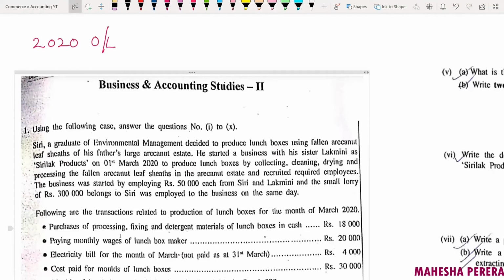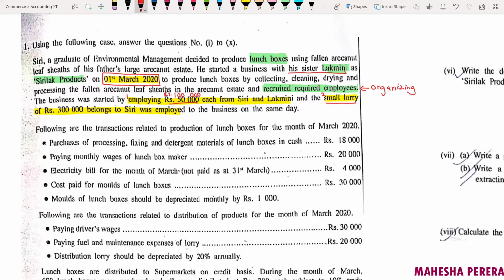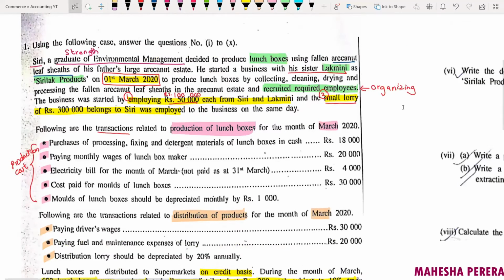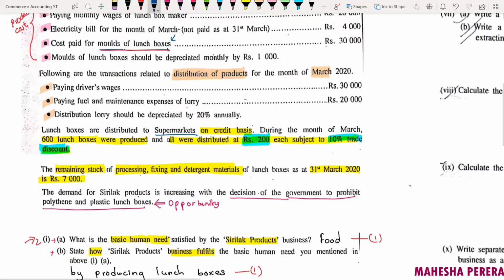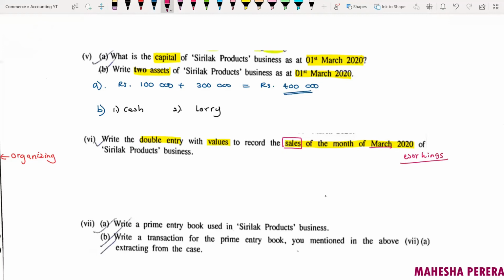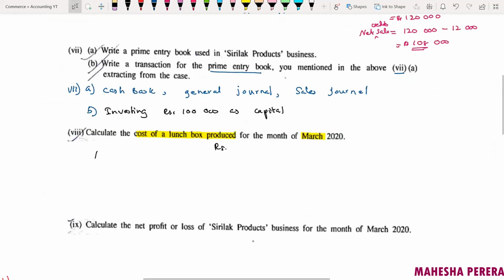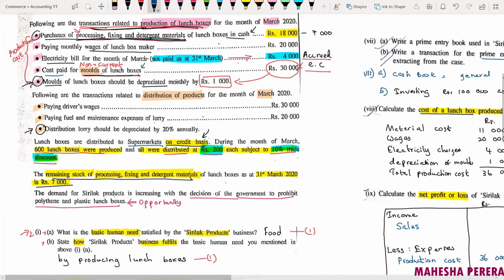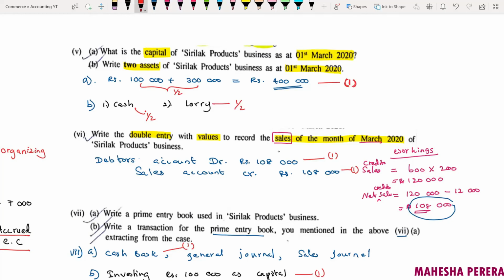2020 OL paper II Question 01 - Case Study | O/L Business and Accounting Studies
2020 OL paper II Question 01 - Case Study | O/L Business and Accounting Studies

In this lesson, we go through the 2023 O/L Business & Accounting Studies case study step by step.
This video is perfect for:
✔️ Students preparing for the upcoming O/L Exam
✔️ English Medium Commerce students
✔️ Anyone who needs help understanding Business Studies & Accounting concepts clearly
✔️ Revision after school lessons

👉 What You Will Learn in This Video:
🔹 How to answer O/L Commerce case study question correctly
🔹 Tips to improve accuracy
🔹 Quick revision of key theories
🔹 How to identify keywords in the question

🔔 Turn ON the bell icon so you won’t miss new lessons.

🅰 About My Online Classes:

📘 Business Studies & Accounting (English Medium)
• Grade 10 – Rs. 1900 / month
• Grade 11 – Rs. 2000 / month
• Paper Class  – Rs. 2000 / month
📌 Recording class – follow monthly recordings (Rs. 1000)

📘O/L English Paper Class - Rs. 1800 / month

Why Join?
✅ Best result-oriented classes
✅ Past paper discussions & seminars
✅ Step-by-step explanations in Sinhala & English